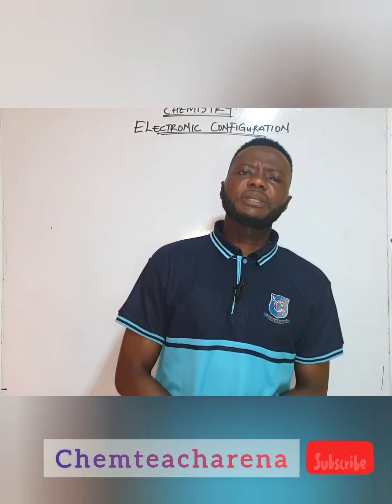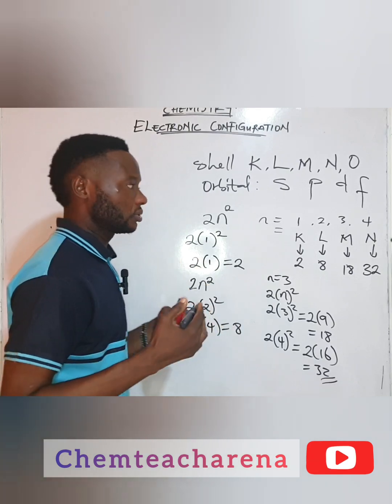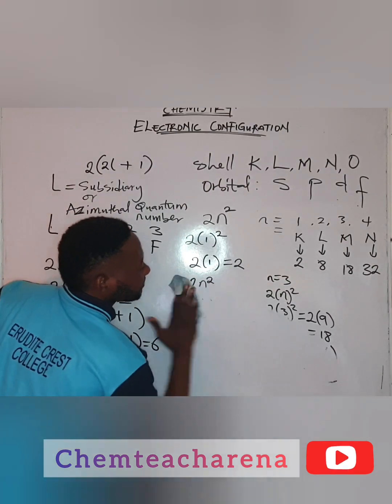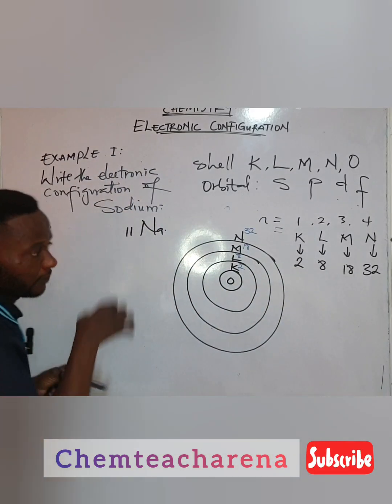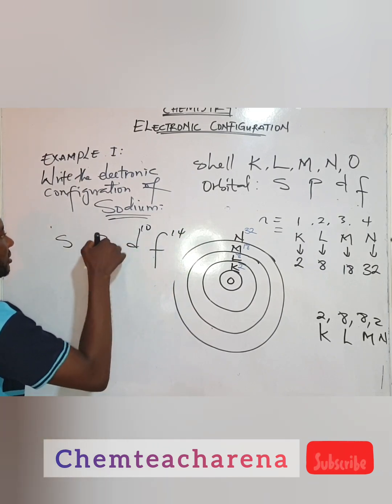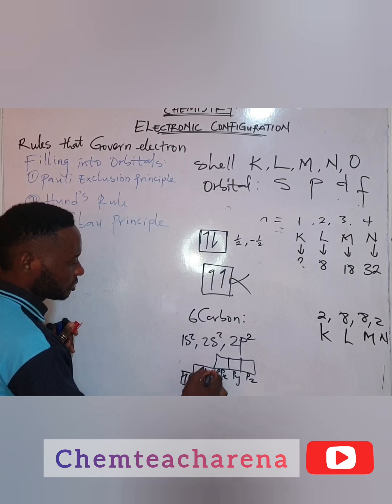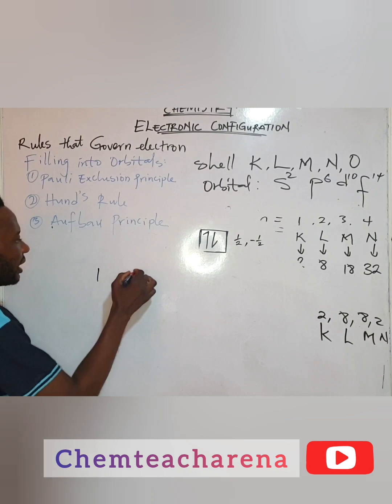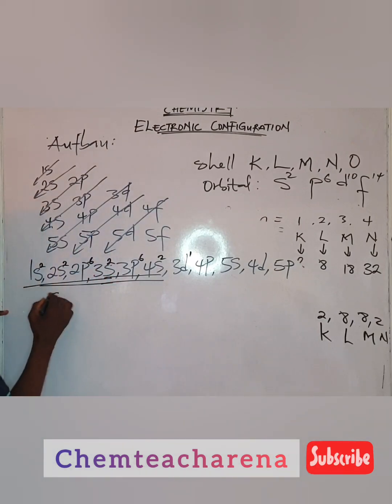Introduction to Electronic Configuration